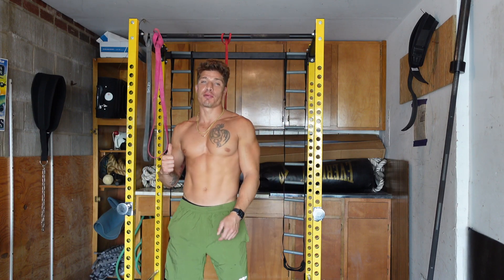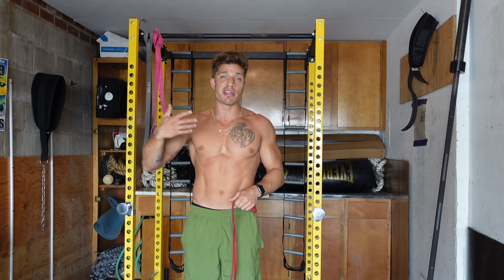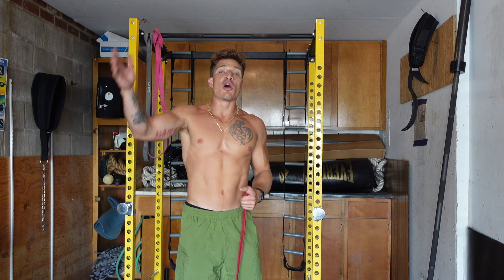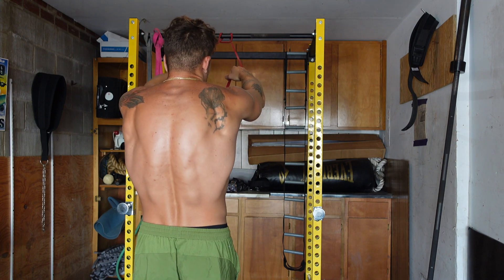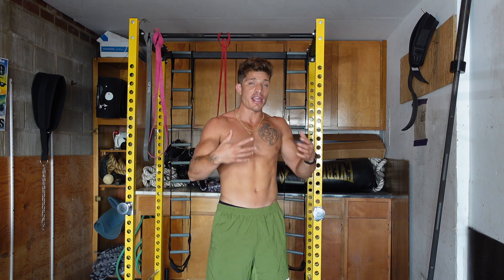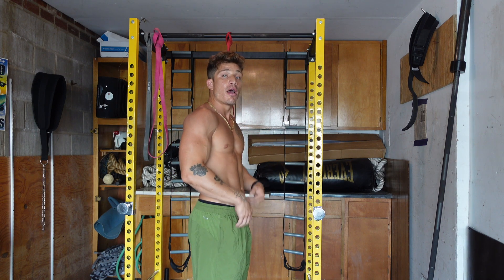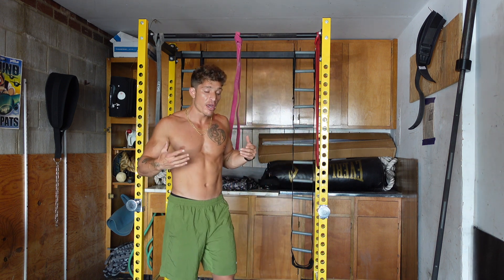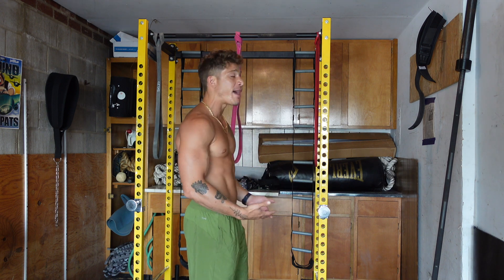FULL BODY RESISTANCE BAND WARMUP ROUTINE | HOW TO USE RESISTANCE BANDS FOR MOBILITY & FLEXIBILITY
BARNATURALFITNESS.COM
BARNATURALFITNESS.COM/CALCULATOR (TDEE CALCULATOR)
NASM CPT
ELITE CALISTHENIC SPECIALIST CERTIFIED

12LB FITTED WEIGHT VEST

RESISTANCE BANDS